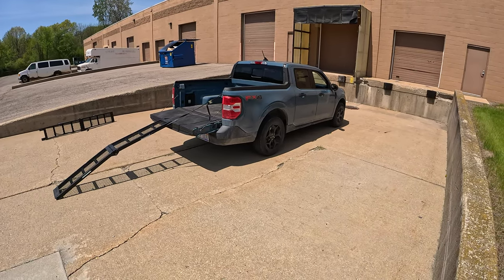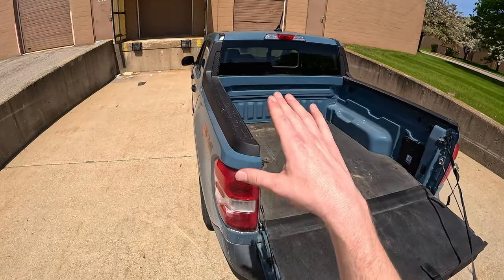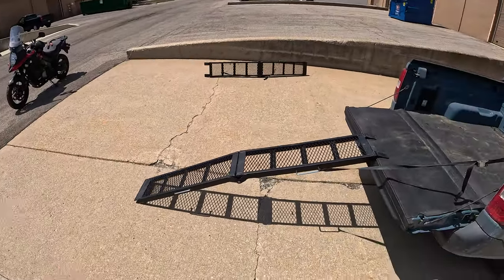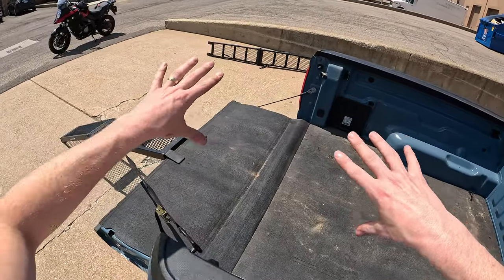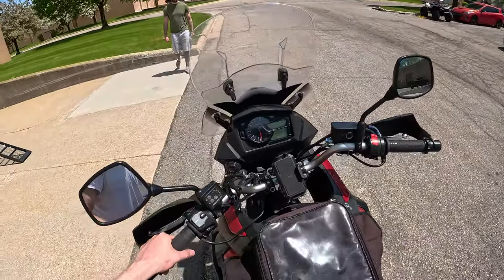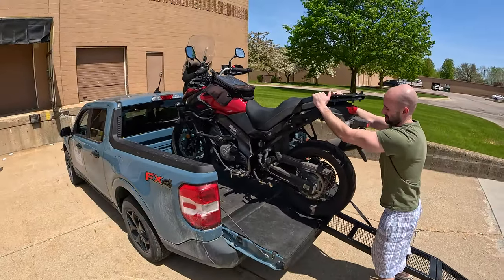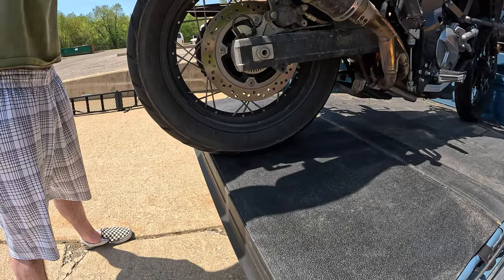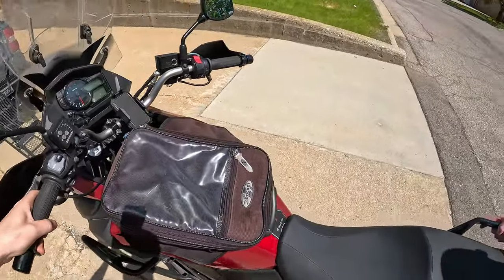Ford Maverick: Motorcycle in Bed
The whole time we've owned our 2022 Ford Maverick, I've wondered if I could fit my 2019 Suzuki V-Strom 650 adventure bike in the bed. It's tight, but it fits!